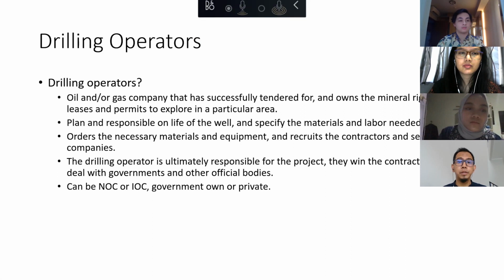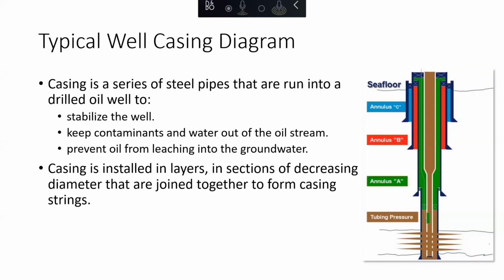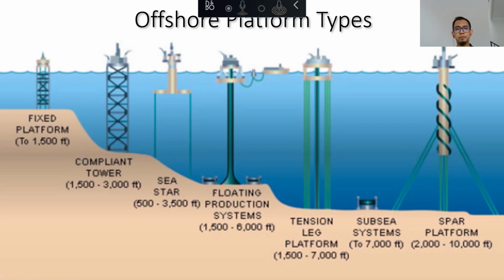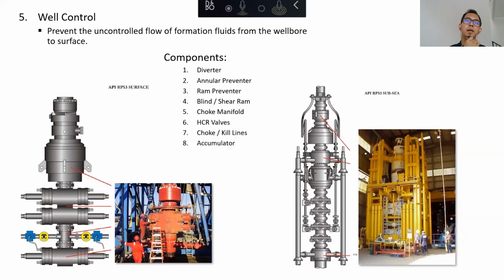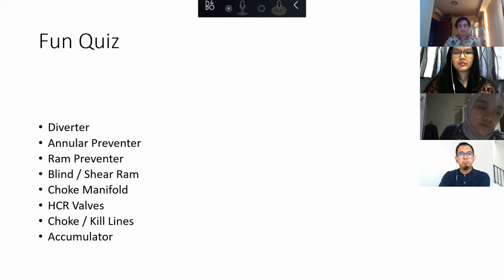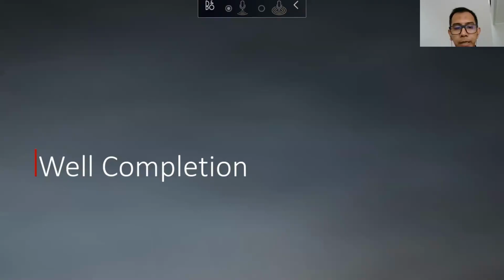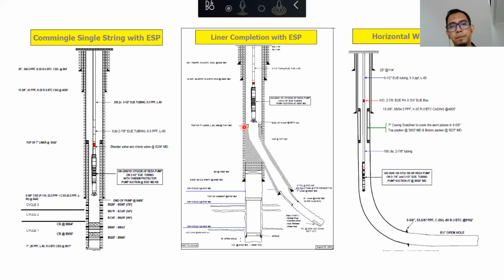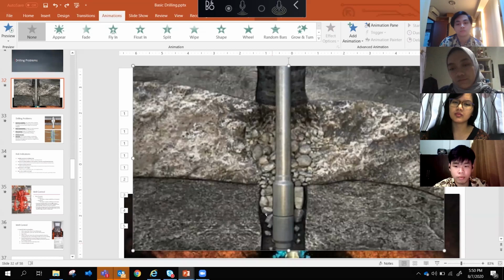SPE First Third Lecture - Drilling with Fikri Irawan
SPE FIRST IS BACK!

We have good news for SPE First participants! SPE First lecture 3 and 4 will be held through online platform (ZOOM) at the beginning of August. So, prepare yourself!

3rd SPE First Topic: Drilling
Lecturer : Mr. Fikri Irawan
Date : August, 7th 2020